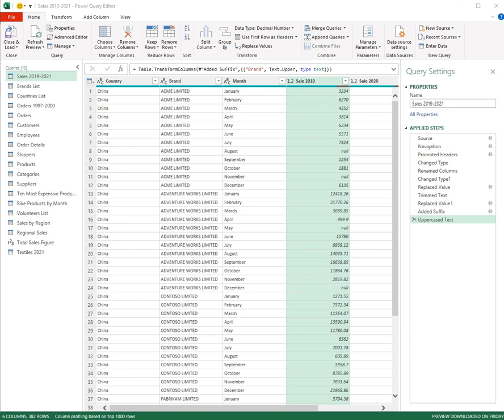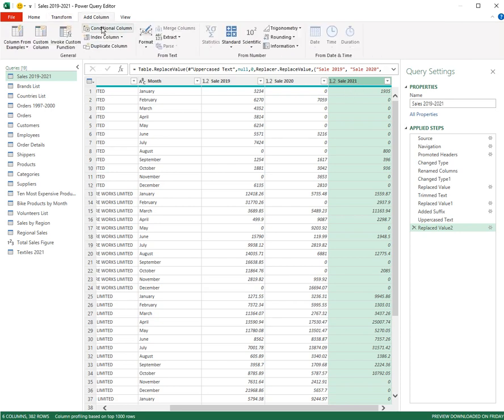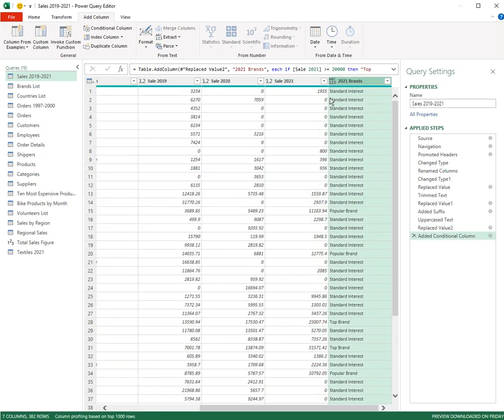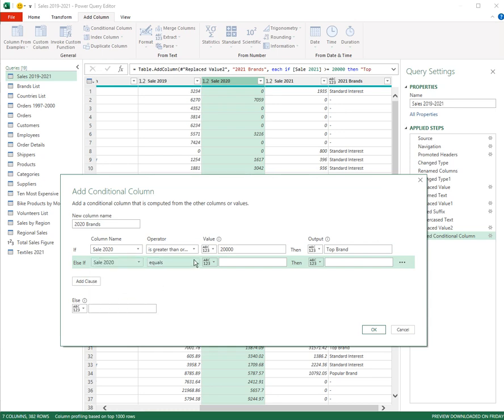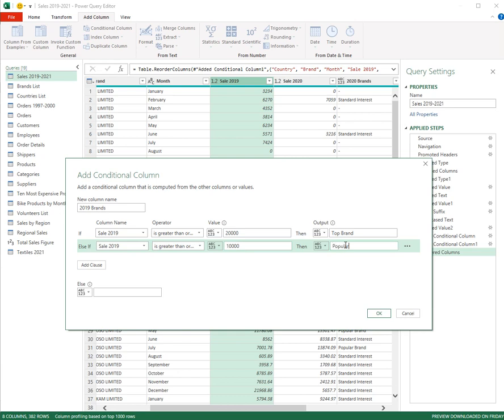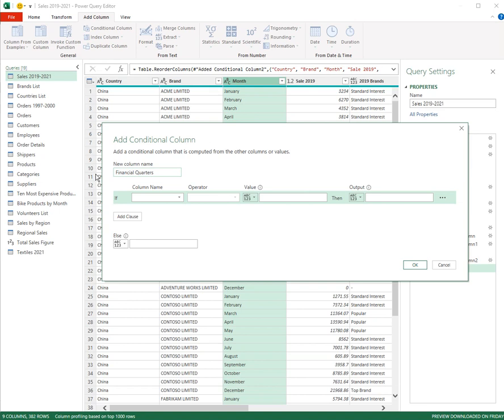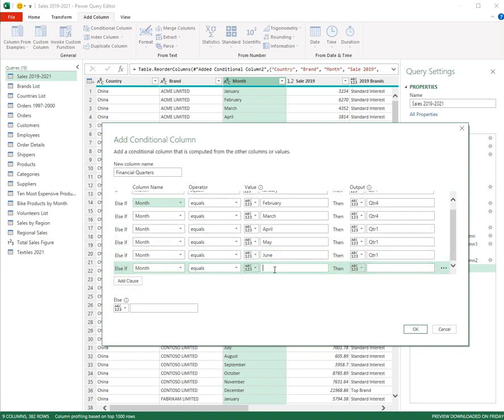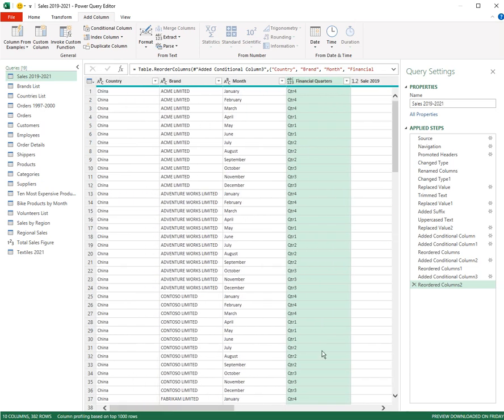Microsoft Excel and Power Query - Video 15 Conditional Columns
Microsoft Excel Power Query
A Conditional Column in Power Query is a great way to implement a logic that is on a row-by-row basis. On the Add Column tab in the ribbon, there is a button named Conditional Column.  When clicked this button will create a new column that conditionally adds the values in a currently selected column.